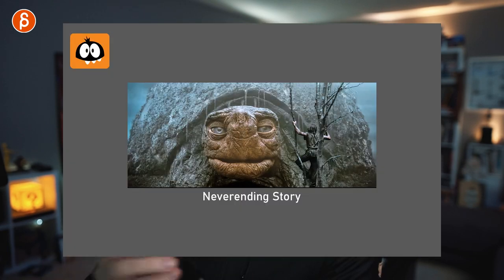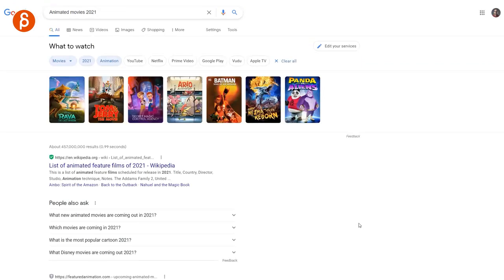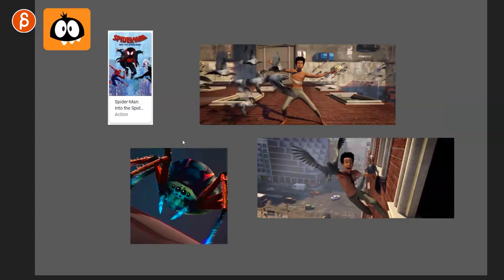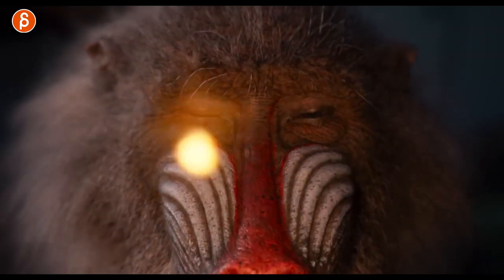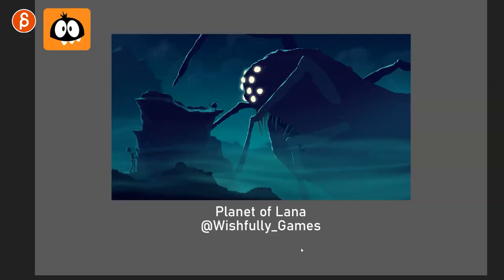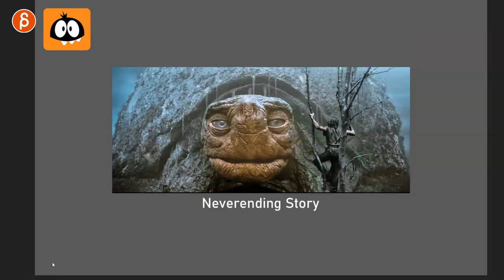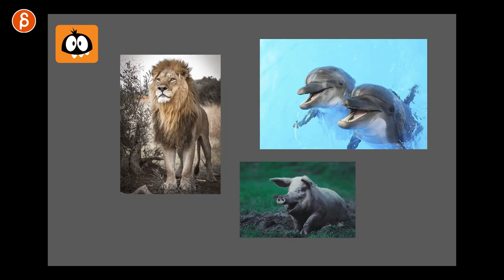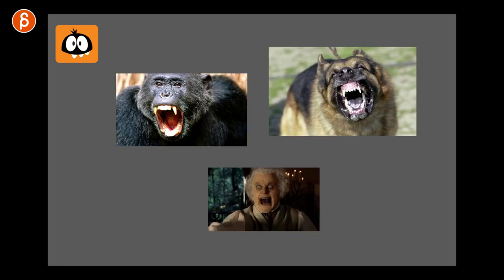Creature animation is a must on your demo reel! (part 1)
Your animation demo reel needs to show variety in your skillset and one of the ways to stand out is to incorporate creature animation. But it doesn't have to be what you think! Creatures can be animated multiple ways, showcasing different styles, personalities and body mechanics, resulting in a reel that will make you stand out from the crowd!